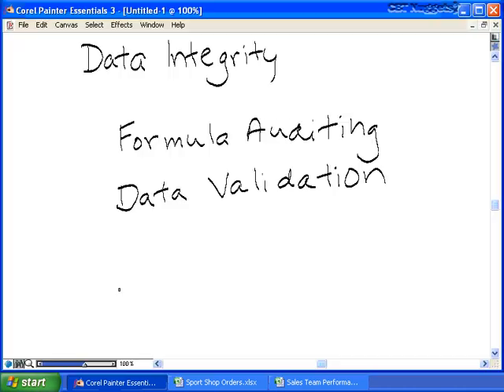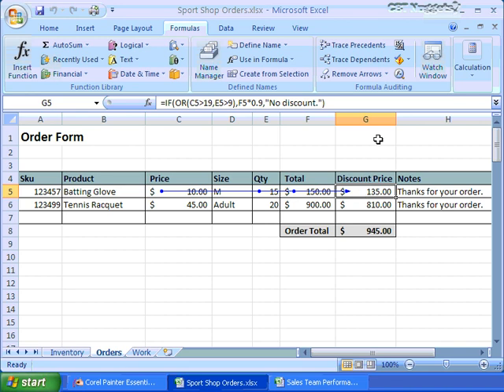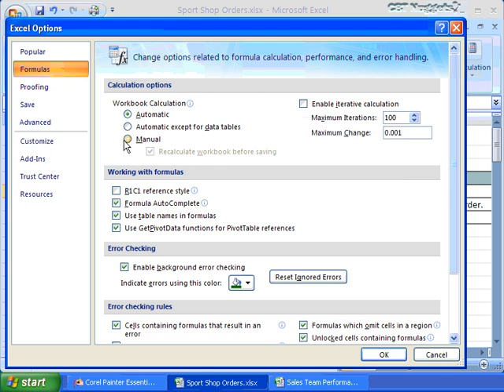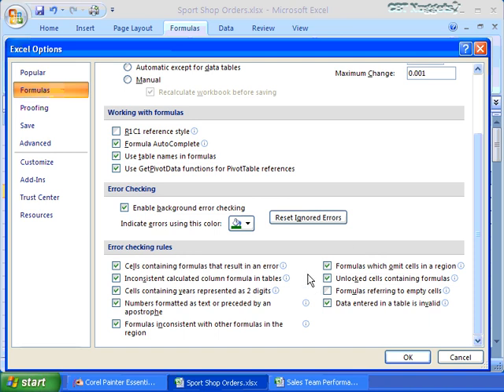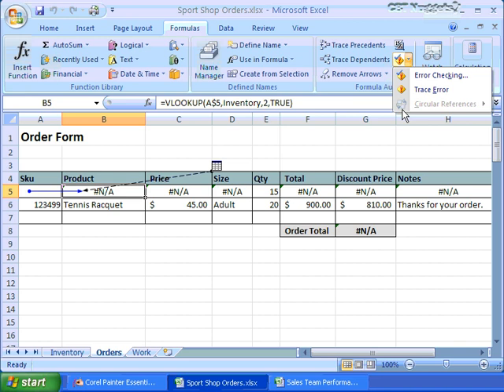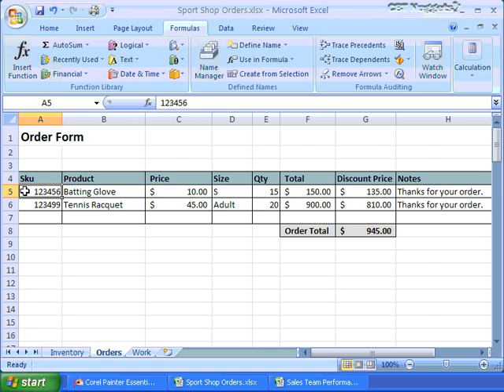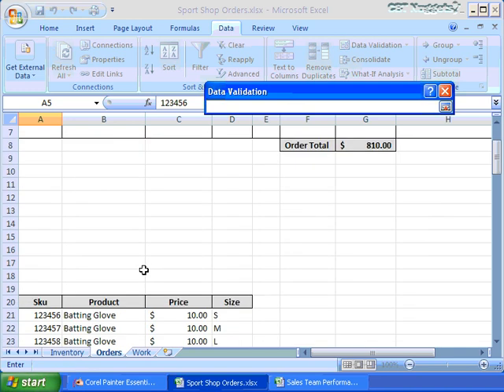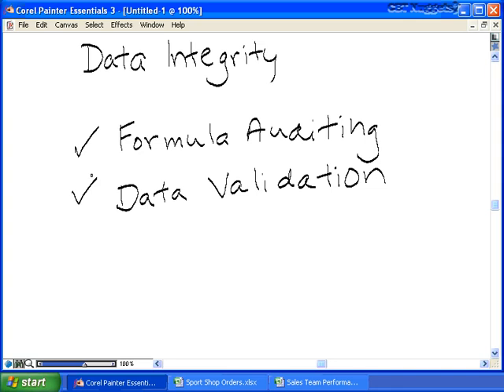Learn Excel Formula Tutorial in English 11 Data integrity Formula Auditing Data Validation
Data Validation
When I discussed spreadsheet design in this post, I talked a little bit about how to make it easier for people to use the spreadsheet you’ve created, by restricting what they can put in the cells. This is what Data Validation is all about.

You can either set it up before you get going, or apply it retrospectively to data you already have. You can see how this is done in the PowerPoint file available here – but do remember to download it to view it otherwise it won’t animate.

Getting started
Data validation allows you to restrict entries to several things: on the numerical side that could be a whole number or a decimal, or a date, or a time. On the text side this could be a list (like a drop-down menu of choices), or text of a given length.

With pretty much all of these, you can decide whether to restrict to a given range of numbers (say, anything between 65 and 100) or number of characters, or to have only things bigger or smaller than a given number – so you have to think a bit in advance about what’s going in the cell and how you might want to put boundaries around it.

Go to the Data tab and click on Data Validation. From the little list of choices, click the first one, Data Validation. You get the following dialog box:

REPORT THIS AD

You can see that the first panel – Any value – is a drop-down, so let’s have a look at your choices.

I’d like you to choose Decimal. You’ll get the following appear in the dialog box. Choose between and set a minimum of 20 and a maximum of 50:

REPORT THIS AD

Now click OK, and you’re returned to your spreadsheet. Try typing something in – say 22 or 35.5 – and you can see it’s happy with that. Now try typing something like 2 in, and you’ll get an error message:

Retry forces you to go back and put something in which fits your parameters, and Cancel drops the 2 and returns you back to your previous number (or to a blank cell, if that’s what you started with).

Allowing in-cell lists
This is the third option on your drop-down and needs a bit of prior preparation.

Go to cells B1:B6 and type in blue – red – green – yellow – orange – purple (or six other things, such as your six favourite bands or six cities you’d like to visit).
Now go to C1 – this is where we’ll have our list appearing.
Bring up the Data Validation dialog box, and from the drop-down choose List. You’ll get a new panel, calling itself Source. Click in this panel, then click and drag over cells B1:B6. You could type this in, but remember it needs to start with = which isn’t exactly intuitive!
Click OK.
You’ll now see your cell has a little drop-down triangle in it – click in it, and hey presto, your list appears!

Here’s a question. What happens if you amend one of the colours in your source cells? Does that automatically update the list? What happens if you’ve chosen Red in cell C1 then you change the value Red in your source cell to Cerise – does C1 automatically update? Have a play and find out!

(Actually, that was three questions. My apologies! 🙂 )

Incidentally, you could do one of two things with your list which could be handy:

Name the range of the source cells. When you go to the Source panel type in =name. For instance, if you name B1:B6 colours, then your Source panel should say =colours.
Format the source cells as a Data Table. The advantage with this is that if you need to add anything to your list at any point, you can just type it below and the range will extend.
Making better use of the feature
Have you ever signed up to a web service, where you fill in all your information then you get to the bit where you have to put your password in – twice – and it has a hissy fit and complains that your password should be 10 characters long with a number in it and at least one capital letter and blah blah? Isn’t that crazy frustrating? Why can’t they tell you beforehand?!

It’s the same with Data Validation. If you don’t guide people as to what can and can’t go in the cell, they’re going to end up tearing their hair out – and you, as the designer of the spreadsheet, will get all the complaints!

So now, we’re going to turn our attention to the other two tabs on the Data Validation dialog box:

In-cell message or comment
When you click on the Input Message tab, you’ll get two panels: Title, and Input message. It’s this that will guide your users, and it appears when you click in the cell and disappears when you click elsewhere.

As you can see, anything you type in the Title panel appears in bold. Some people have a natural filter that means they just don’t notice titles, so you could get away with just typing everything either in the Title panel or in the Input message panel and leaving it at that.

Now you can warn people that your cell has a restriction. I like the Title to say something like Please note: and then in the Input message I have something like You can only enter numbers from 1 to 20. Whatever suits your own needs.